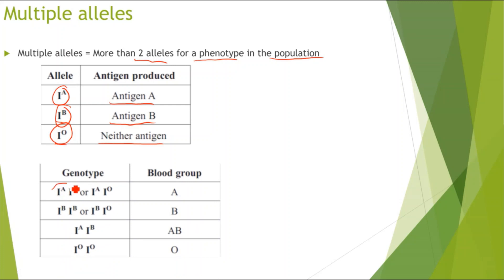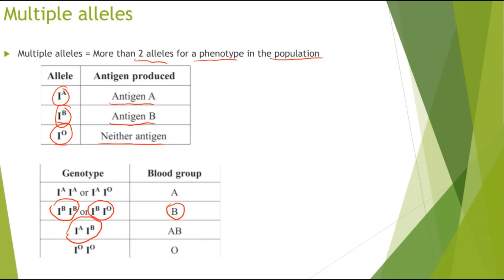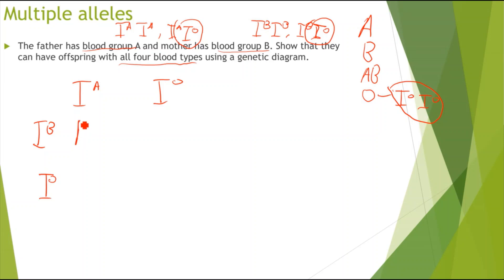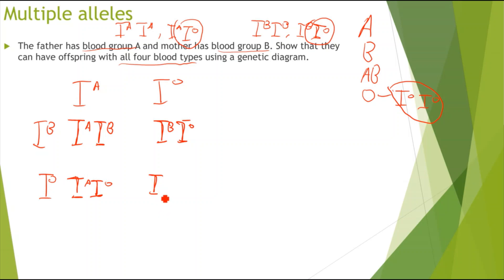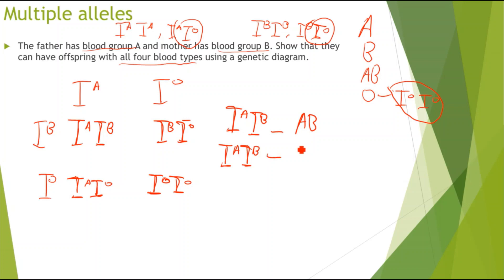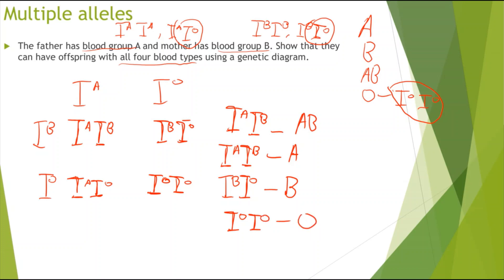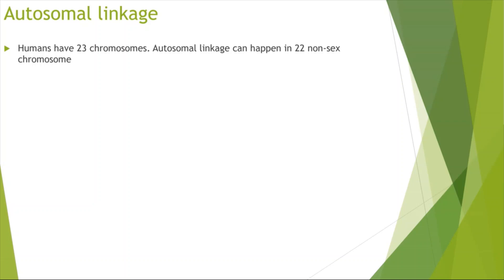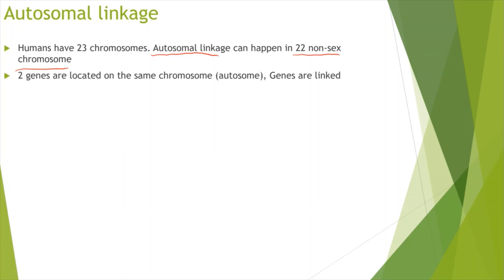Multiple Alleles, Autosomal Linkage - A-level Biology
Covering Multiple Alleles and Autosomal linkage from Inheritance A-level Biology (AQA).